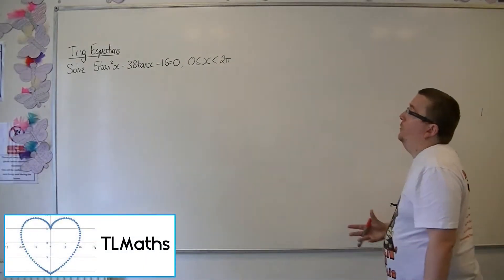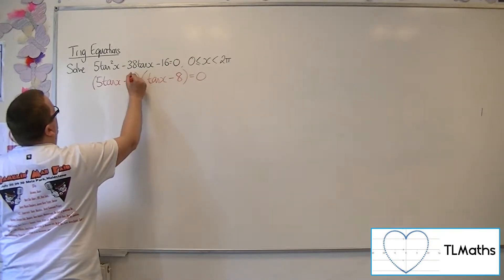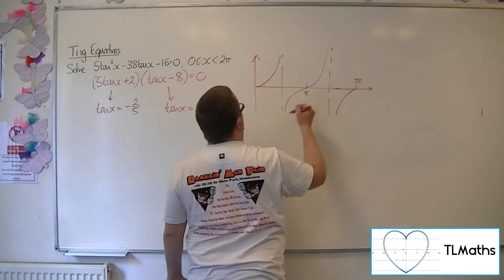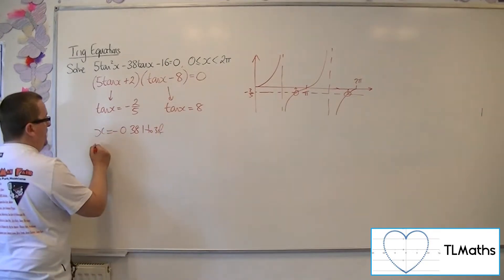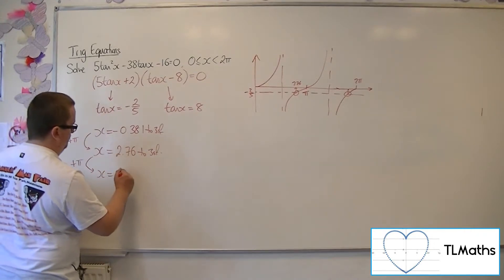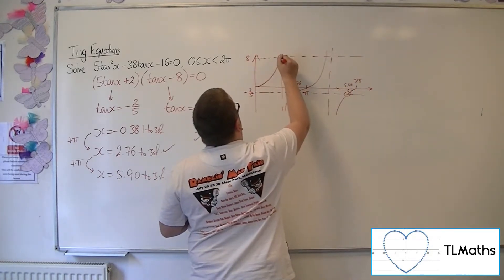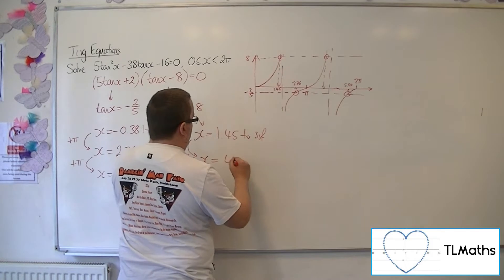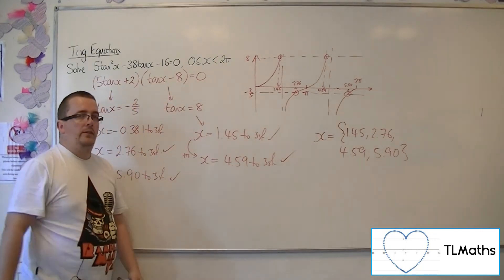A-Level Maths: E7-38 Trig Equations: Solve 5tan^2(x) - 38tan(x) - 16 = 0 between 0 and 2π radians